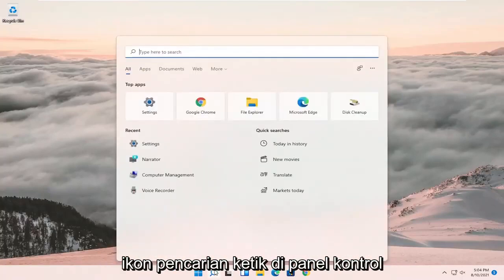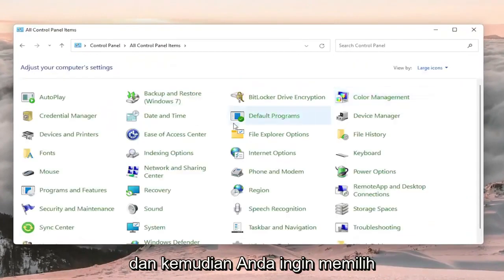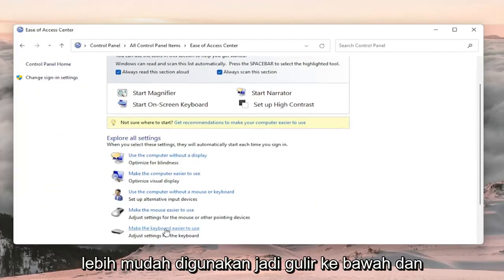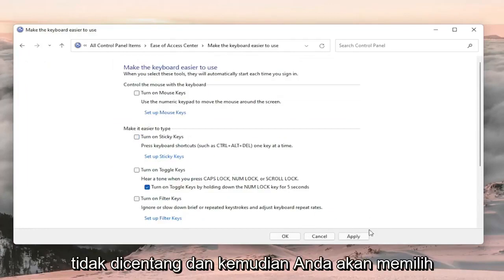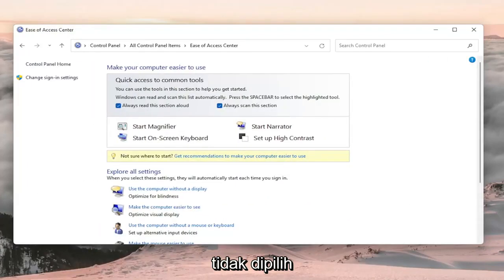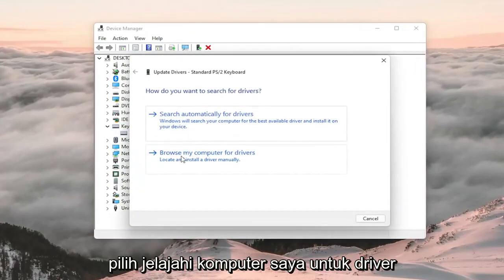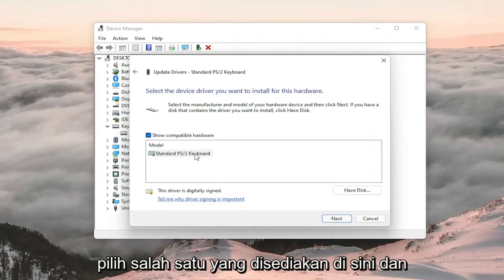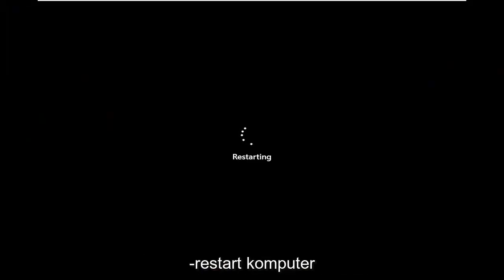Cara Memperbaiki Tombol Shift Keyboard Tidak Berfungsi di Windows 11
Perbaiki: Tombol Shift Tidak Bekerja pada Windows 11

Tombol Shift adalah tombol pengubah pada keyboard komputer, atau laptop Anda, yang fungsi utamanya adalah menggunakan huruf besar untuk huruf kecil, selain menambahkan simbol.

Dikombinasikan dengan tombol lain seperti CTRL, ALT, ESC, dan beberapa lainnya, Shift menjalankan fungsi tertentu termasuk menyorot teks, membuka Task Manager, tombol Sticky, atau tombol Filter, di antara banyak lainnya.

Ketika tombol Shift macet, itu bisa berarti beberapa hal termasuk kotoran yang menempel di bawah tombol, atau tombol Sticky telah diaktifkan, driver, atau masalah perangkat keras.

Banyak orang dan sebagian besar pengguna listrik cenderung menggunakan pintasan keyboard untuk menjalankan operasi di komputer. Misalnya, menggunakan CTRL+Shift+ESC akan menampilkan Task Manager. Dengan demikian, Tombol Shift memainkan peran yang sangat penting dalam mengoperasikan komputer daripada hanya menekan dan menahannya untuk memanfaatkan teks. Sekarang jika tombol Shift pada keyboard Anda tidak berfungsi pada PC Windows 11 Anda, maka posting ini menunjukkan cara memperbaiki masalah.